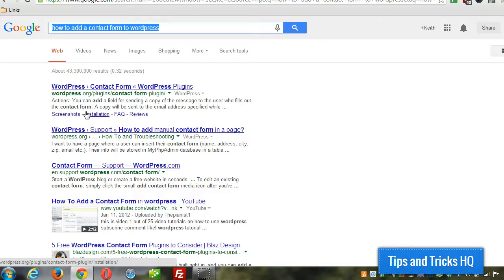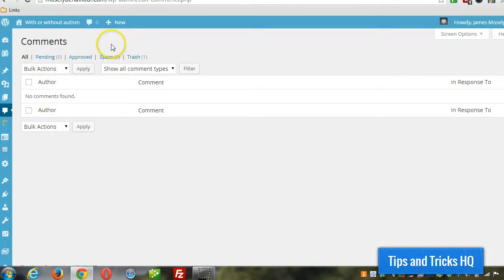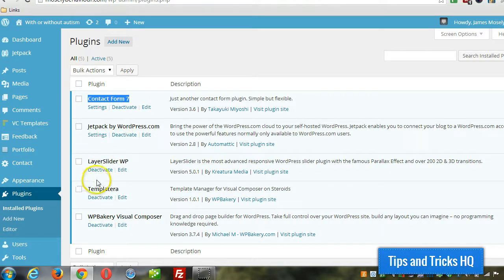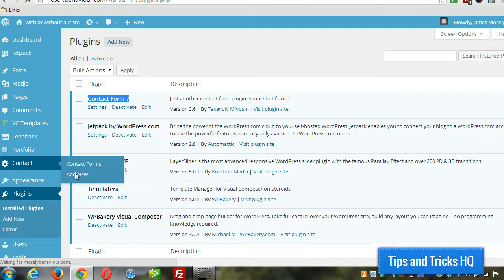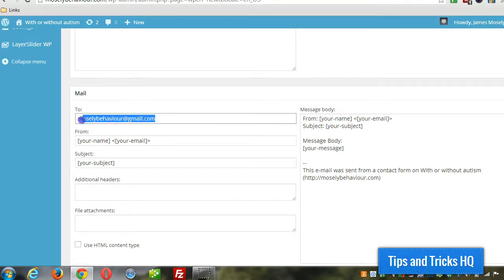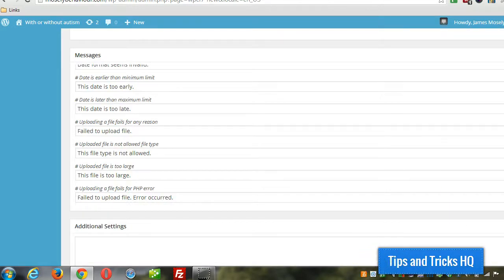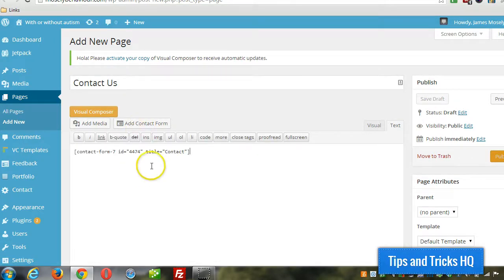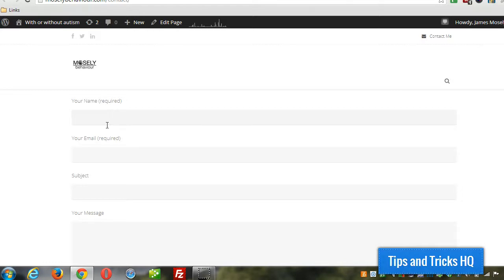How to Add a Contact Form to WordPress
In this video tutorial I will show you how you can easily add a contact form to your WordPress site.